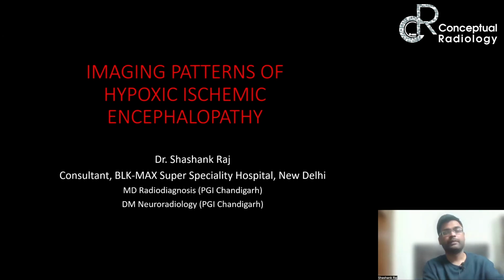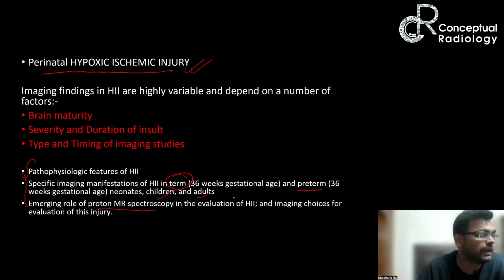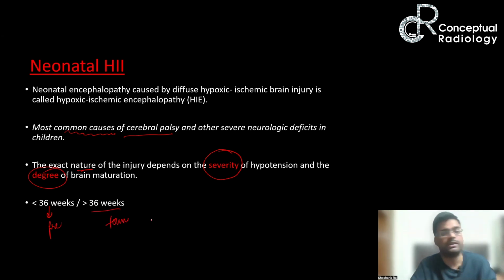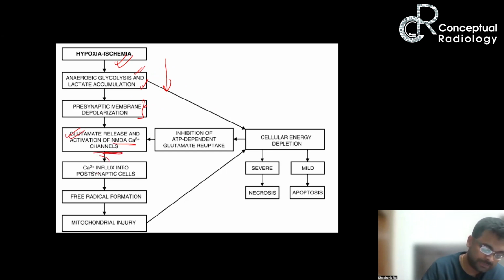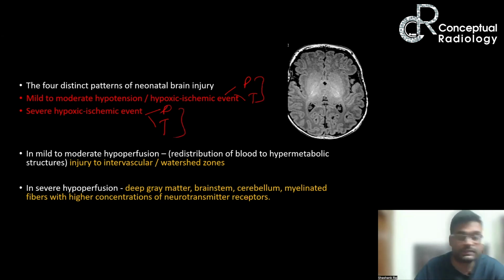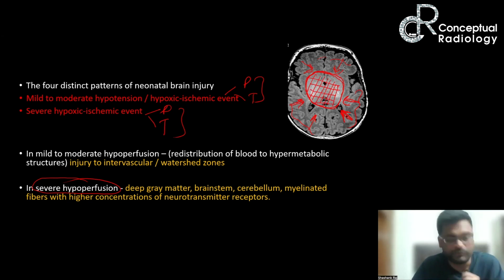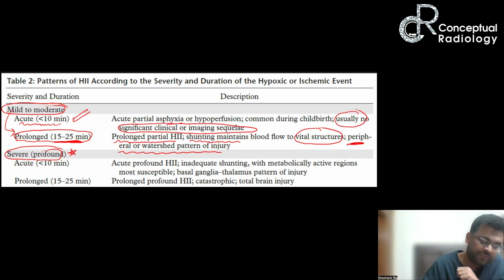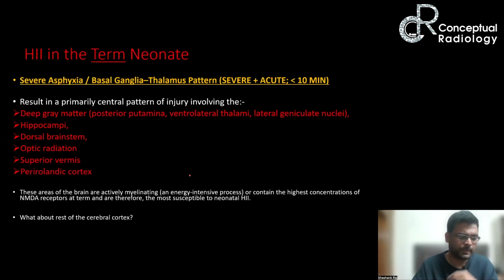Imaging Patterns of Hypoxic Ischemic Encephalopathy | Dr. Shashank Raj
In this insightful video, Dr. Shashank Raj explains the imaging patterns of Hypoxic Ischemic Encephalopathy (HIE) and how they vary based on factors like brain maturity, severity, and duration of hypoxic insult. This lecture focuses on:

✅ Neonatal HIE – Differences between preterm and term neonates
✅ Pathophysiology of HIE – Understanding metabolic shifts and brain injury mechanisms
✅ Key Imaging Findings – Recognizing mild to severe hypoxic patterns
✅ Clinical Manifestations – APGAR scores, seizures, and long-term outcomes
✅ Role of MRI & MR Spectroscopy – Detecting brain injury severity

Dr. Shashank Raj breaks down four distinct imaging patterns seen in HIE, from mild to moderate watershed infarcts to severe basal ganglia-thalamus (BGT) injury patterns. This video is a must-watch for radiology students, medical professionals, and NEET PG aspirants!

👉 Don’t miss out on understanding the Vertebroplasty

Don't Wait!